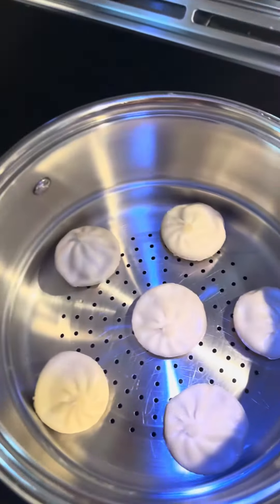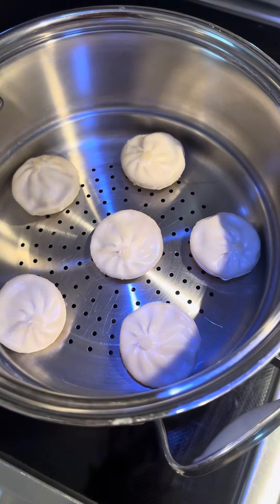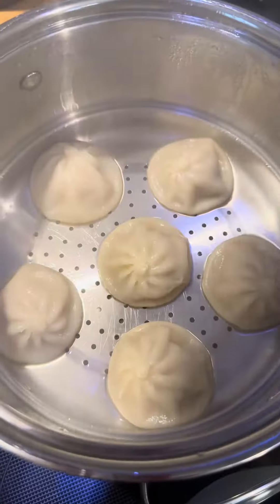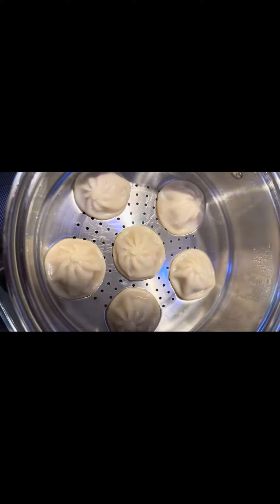Let’s try the Trader Joe’s dumplings